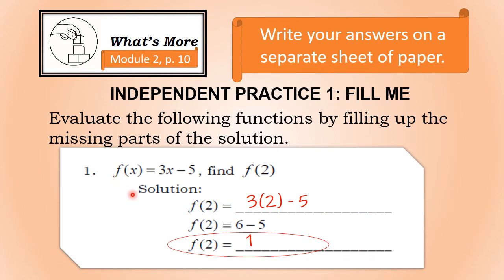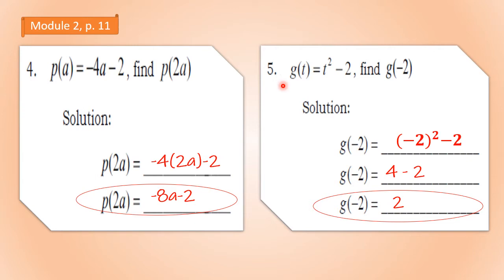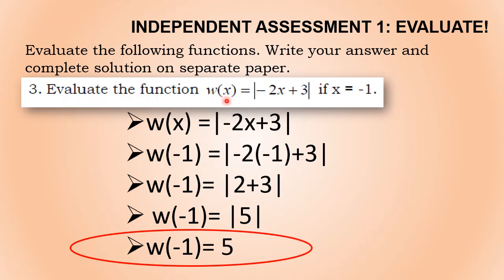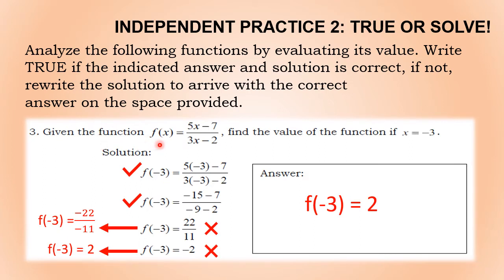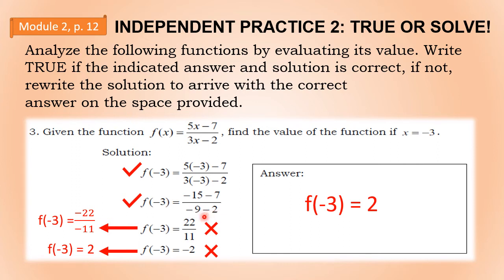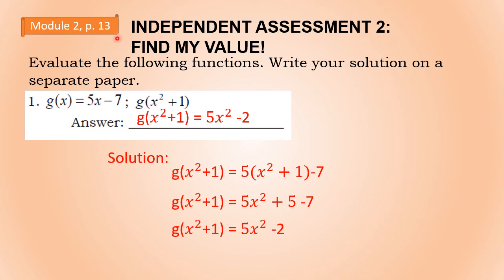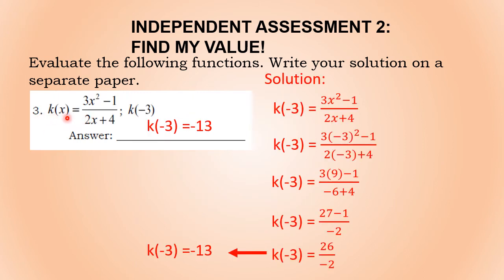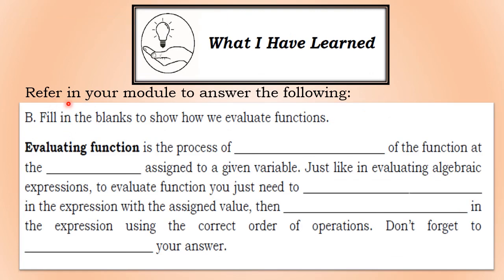General Mathematics Module 2